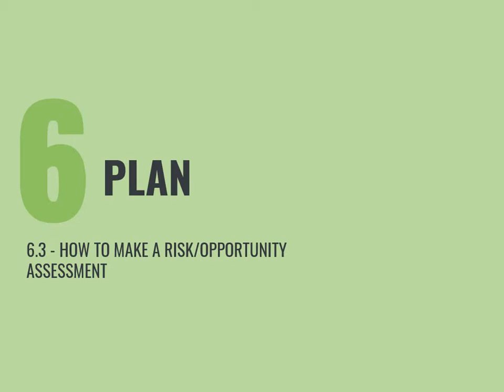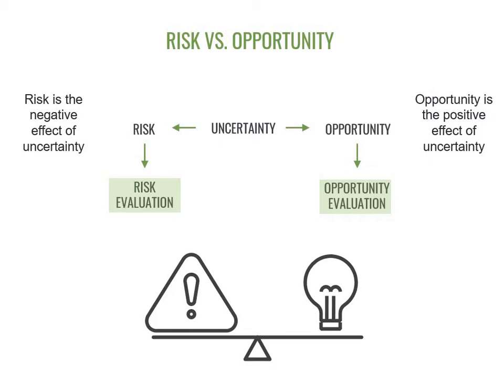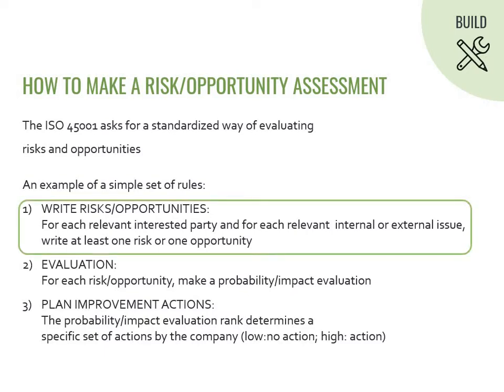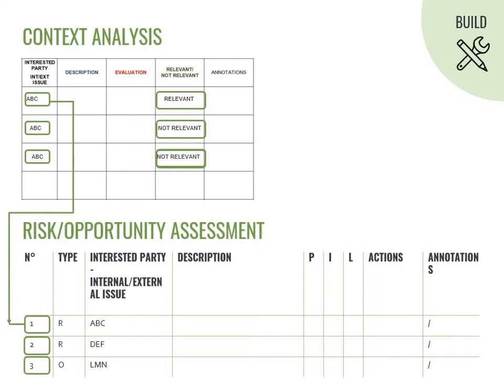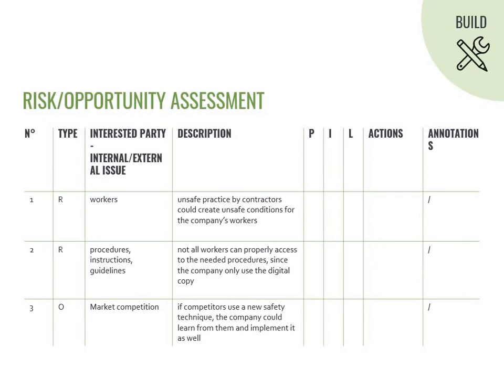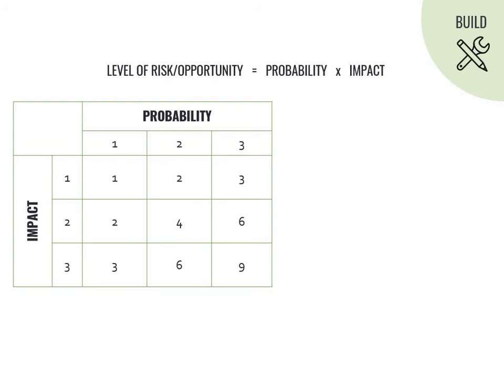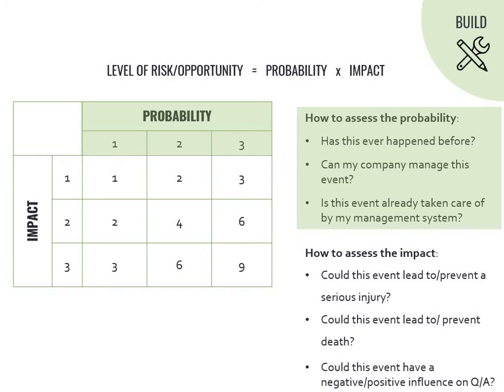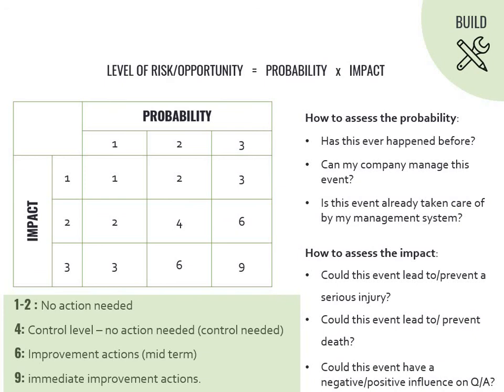6.3 - ISO 45001 RISK/OPPORTUNITY ASSESSMENT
Do you want consultancy on these topics?